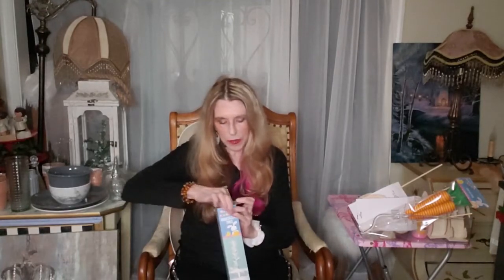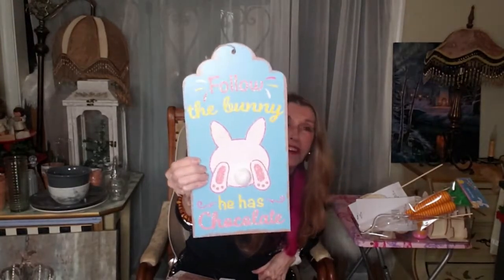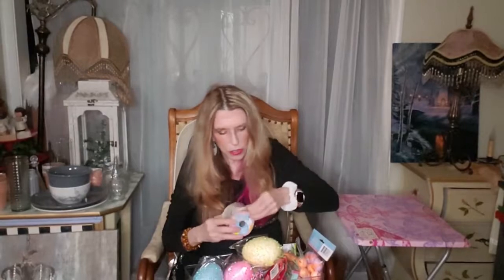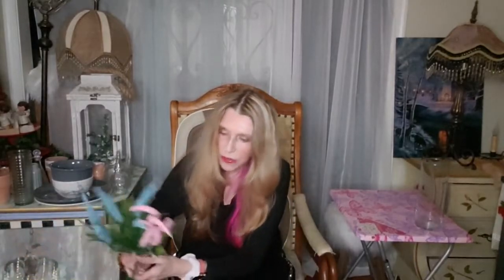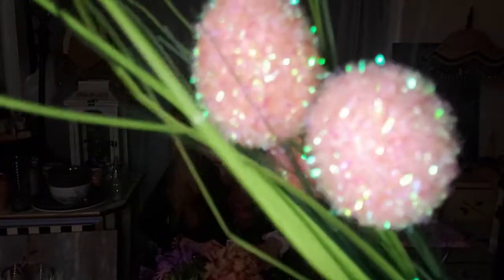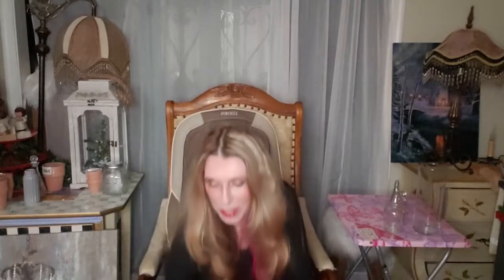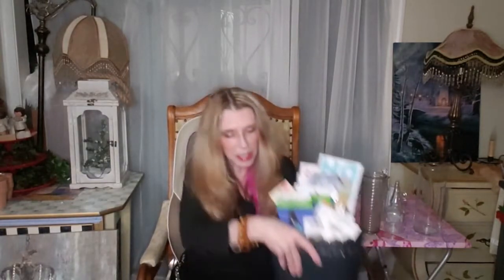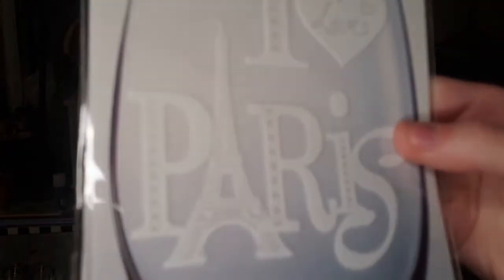DOLLAR TREE HAUL CRAFTYMOMWITH3SETSOFTWINS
Hi Everyone! This is a video on a Dollar Tree Haul!